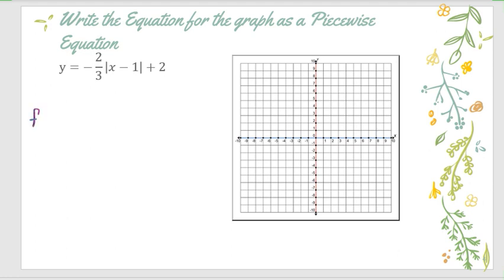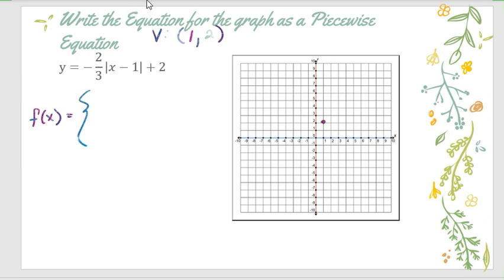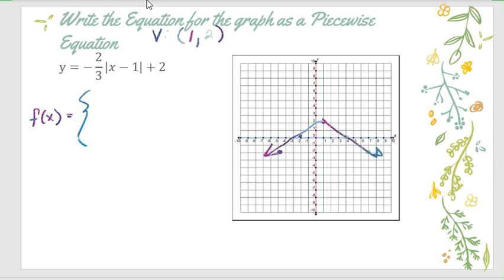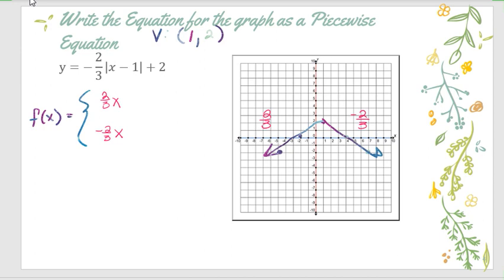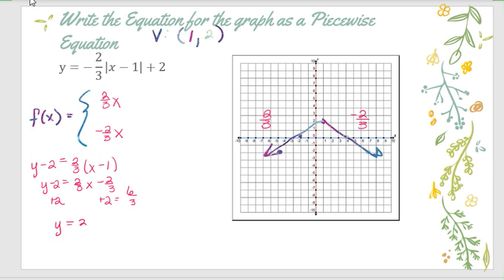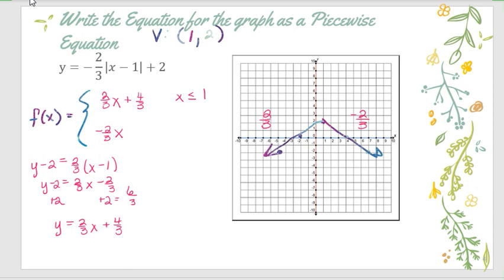8 7 Writing Absolute Value Equations as Piecewise Equations Ex3